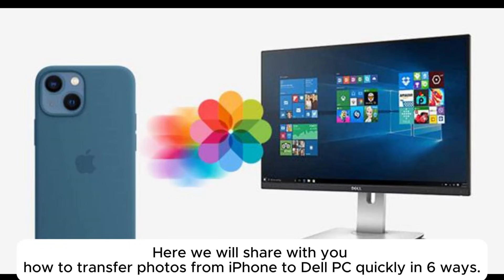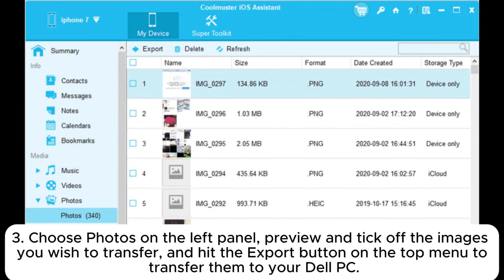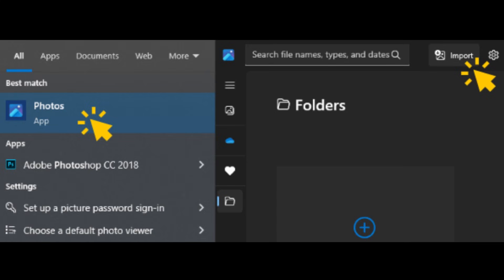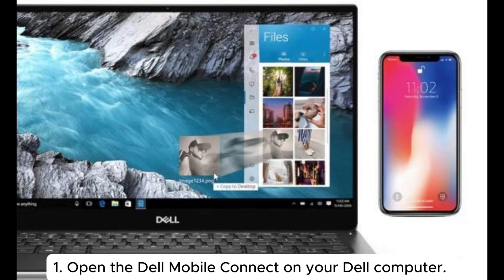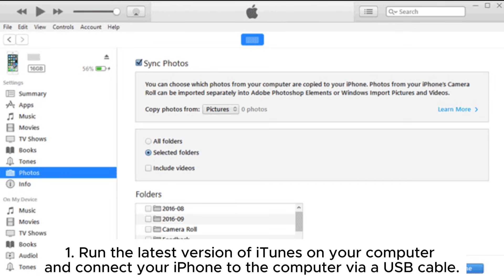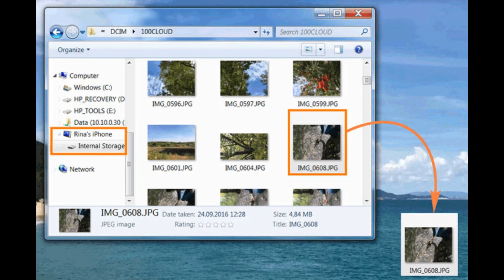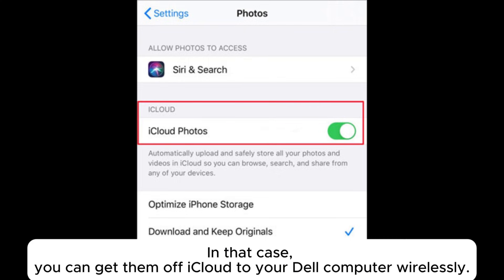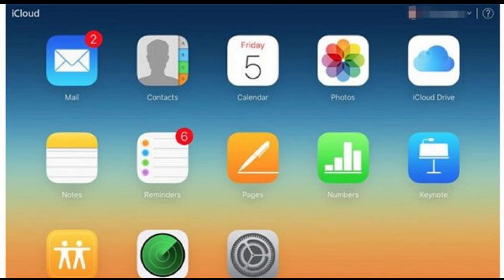How to Transfer Photos from iPhone to Dell PC in 6 Ways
Wonder how to transfer photos from iPhone to Dell PC Windows 11/10/8/7? Check the six practical solutions in this guide and follow our instructions step by step.

00:00 Start
00:08 Way 1. How to Import Photos from iPhone to Dell Computer Using Coolmuster iOS Assistant
00:46 Way 2. How to Put Photos from iPhone to Dell Laptop with Photos App
01:23 Way 3. How to Import Photos from iPhone to Dell Laptop Using Dell Mobile Connect
02:20 Way 4. How to Send Photos from iPhone to Dell Laptop via iTunes
02:50 Way 5. How to Transfer iPhone Pictures to Dell Laptop with Windows Explorer/AutoPlay
03:27 Way 6. How to Download Photos from iPhone to Dell Computer via iCloud